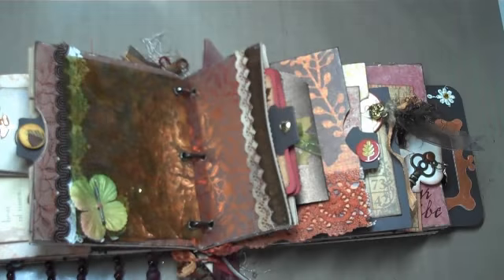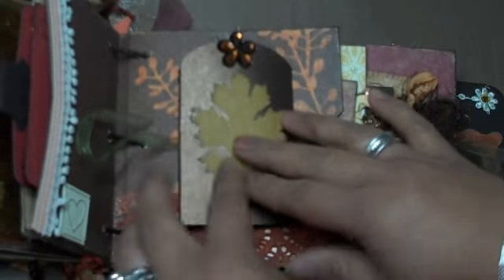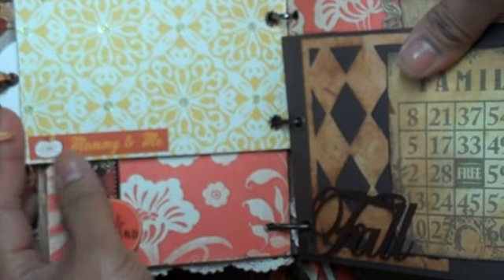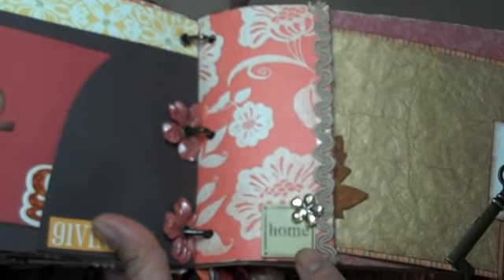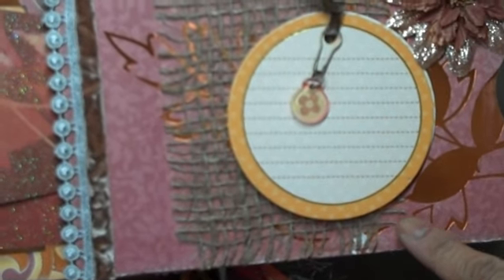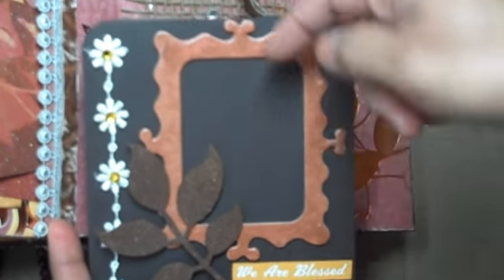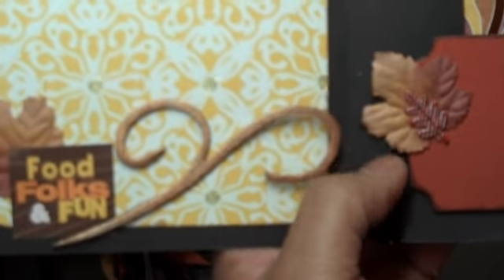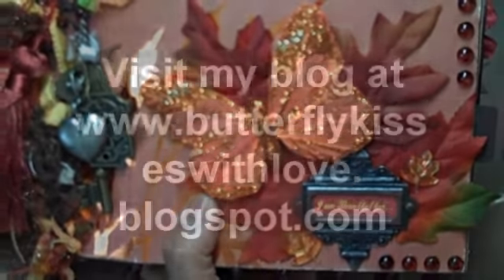Autumn Paperbag Mini Album Part 2 - Oct. 20, 2009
Here is part 2 of my Autumn paperbag mini album. :-)